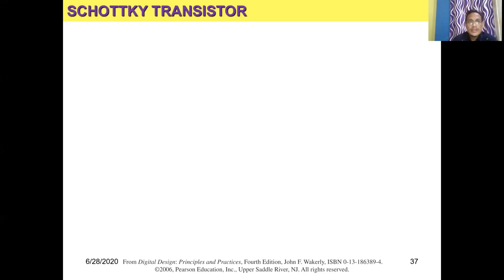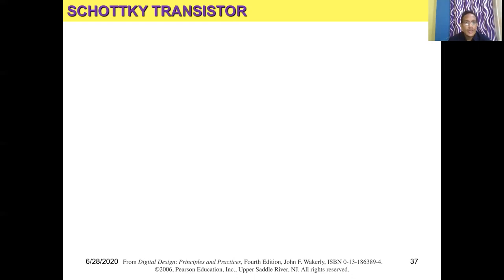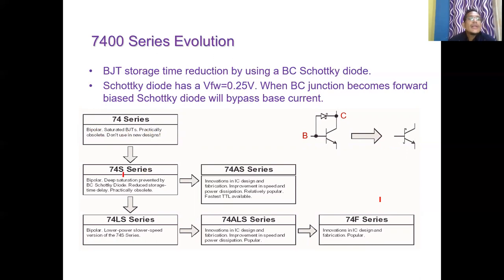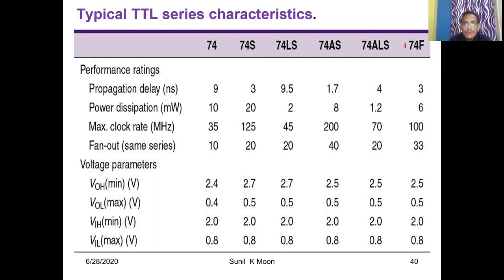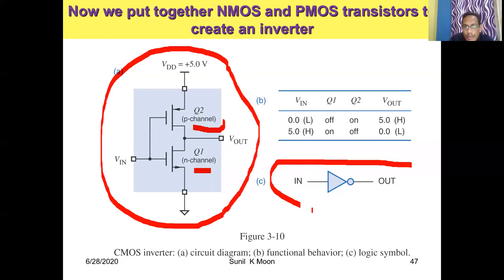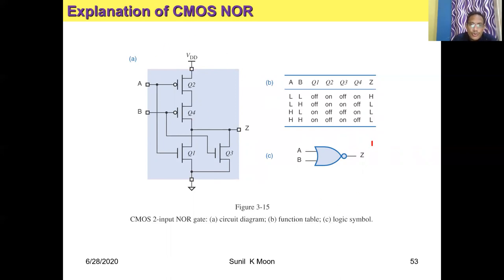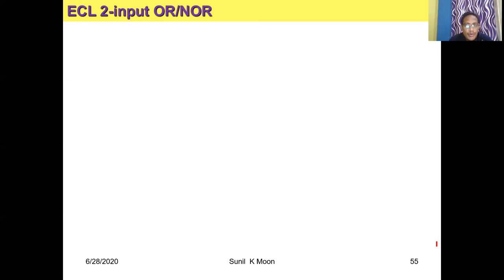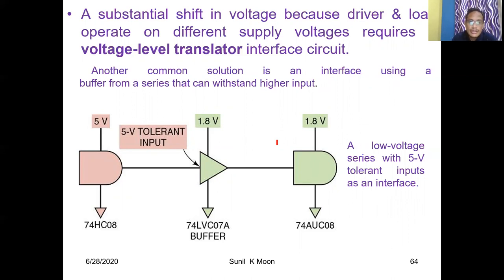Sunil K Moon Unit 1C LOGICAL FAMILY